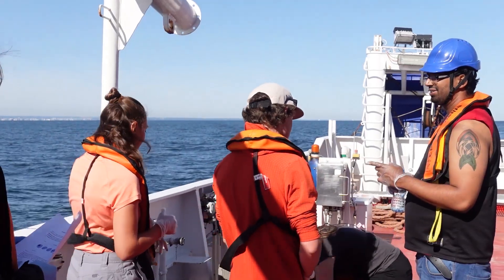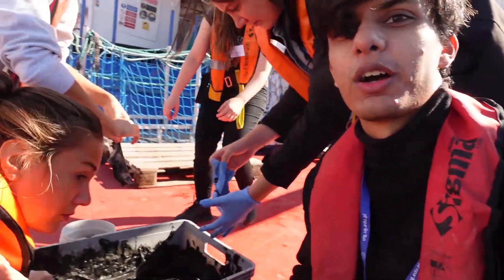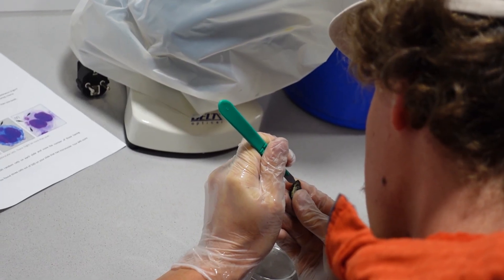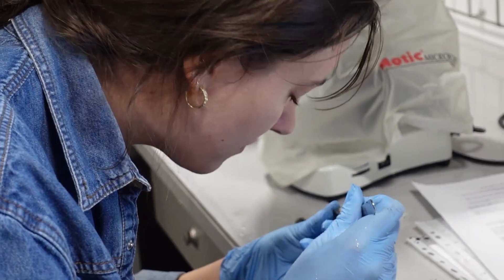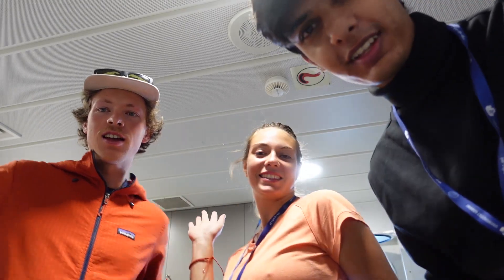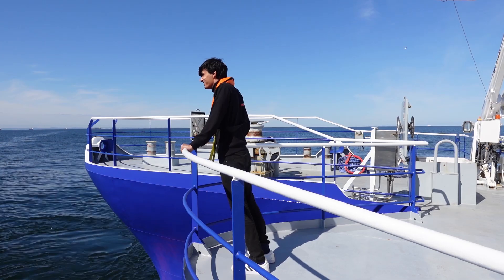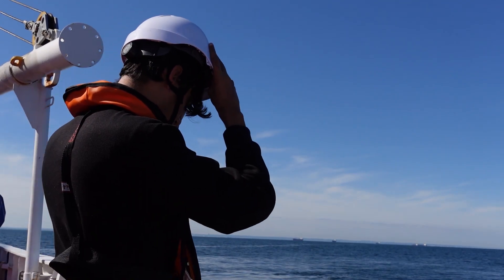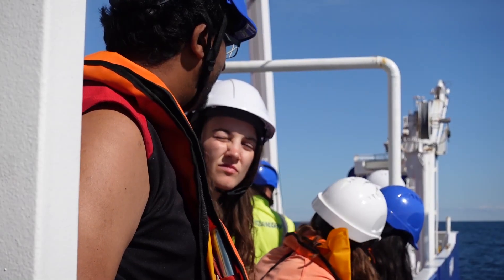I went on a cruise????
I'll be sharing my journey on a science cruise that I went to from Hel, Poland as part of my Masters Education in Europe, as part of the POLCA Summer School 2022.

This science cruise was an amazing opportunity for me to explore the beautiful Baltic Sea and learn about the unique marine ecosystem that exists in this part of the world. We spent several days aboard a research vessel, conducting experiments and gathering data to better understand the biology and chemistry of the sea.

Throughout the trip, we had the chance to work with leading scientists and researchers in the field of marine biology, learning from their expertise and gaining valuable insights into the world of oceanography. We also had the chance to connect with other students from around Europe, building new friendships and forming lasting connections that will continue to inspire us in our future scientific pursuits.

I can't wait to share more about this incredible experience with you, and to continue exploring the fascinating world of science through my channel. If you're interested in learning more about marine biology, oceanography, or pursuing a career in the sciences, be sure to like, comment, and subscribe to my channel for more exciting content.

- Written by ChatGPT